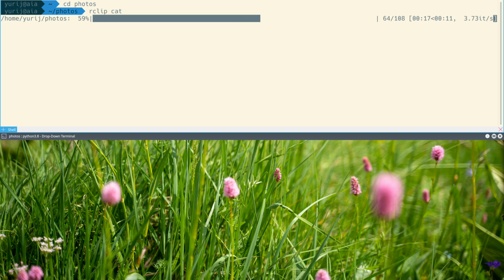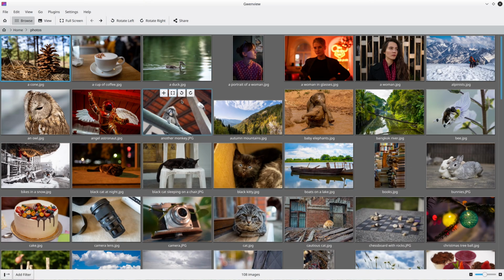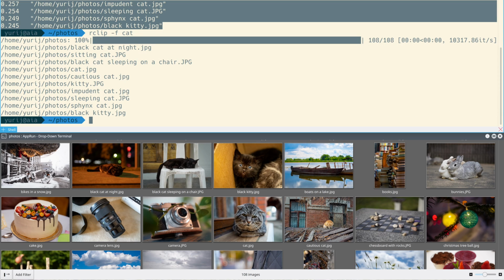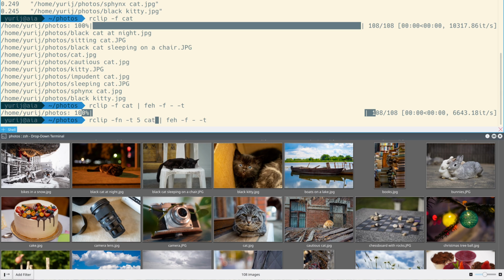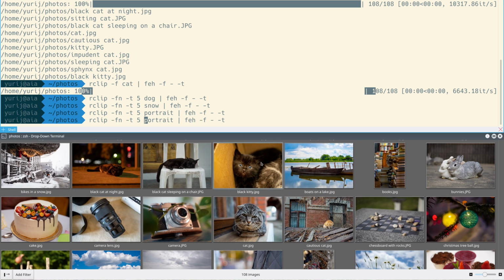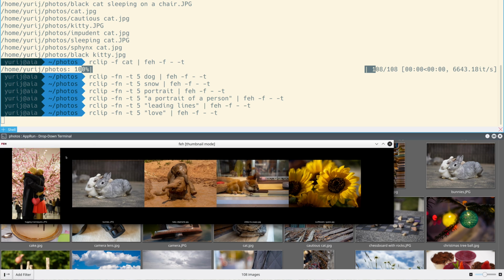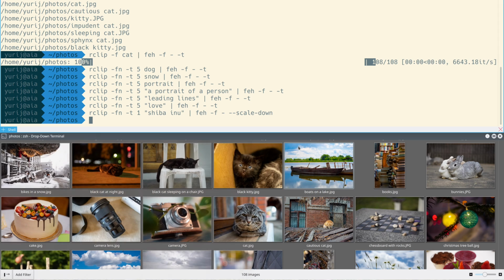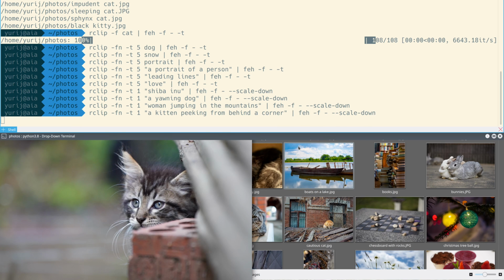rclip: An AI-Powered Command-Line Photo Search Tool Built With OpenAI's CLIP